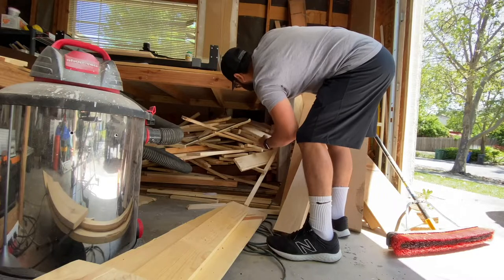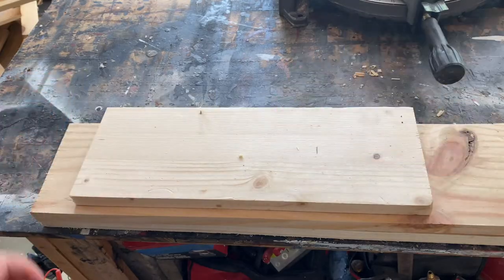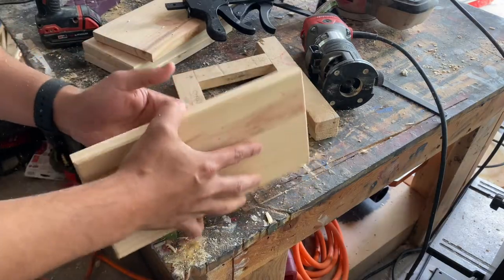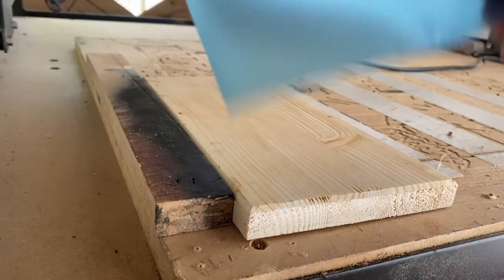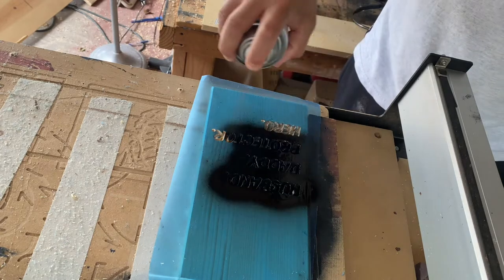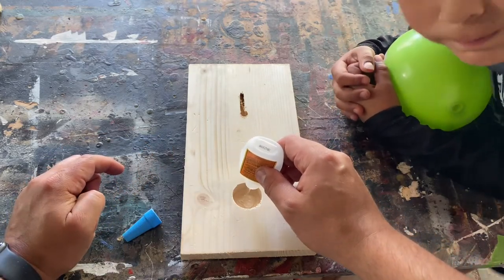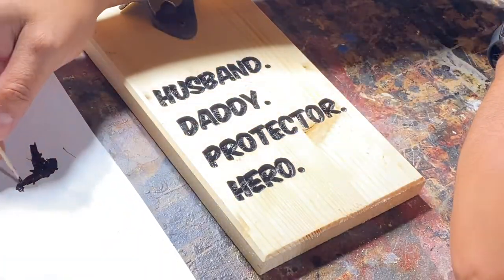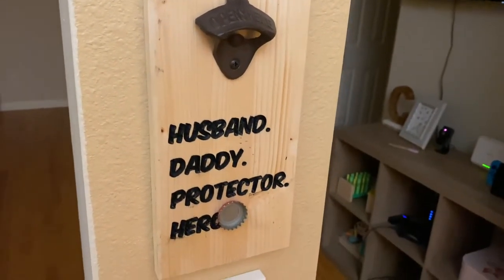Scrap Wood Projects that Sell | How to Make a Bottle Opener with a Magnet | Beginner Woodworking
Hey Everyone,

First off, thank you for the support! I really do appreciate it!

Here is another beginner woodworking project and a beginner woodworking CNC project all at the same time.

If you don't have a CNC, don't worry at all!! You can still make this super easy bottle opener.  I used my CNC to add text, but you don't need it!   You can use the Dremel! You can Use Vinyl! You can Use Paint! Use your preferred method!

In this video, I use my CNC to create the hole for the magnet but you can easily use a forstner bit. I just don't have any and didn't want to spend money on them if I could simply use what I have.  As woodworking side hustlers, we sometimes just gotta use what we have to maximize our return.

Dimensions (You can really make these whatever size you want, but here are the dimensions I used):
5" (Wide) x 10.5" (Tall)

For my CNC users.
TEXT:  I used a V-carve tool path (60 deg v-bit) for my text using Carbide Create.
Depth of Carve:  Stock Bottom

MAGNET HOLE:
Radius of Hole for Magnet:  0.6250"
Max Depth for Hole:  0.475"
I used a 1/4" end mill and a pocket tool path. The specific magnets used are linked below.

Equipment/Materials Used:
60 Deg V-Bit
Double Sided Tape
Table Saw
Trim Router (Bauer Trim Router Used in Video)
Orbital Sander (Bauer used in video)
Router Bit
220 Sanding Block
Black Screws
Bottle Openers